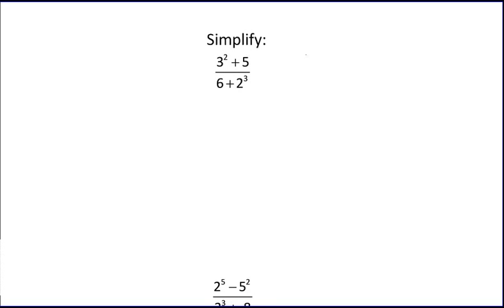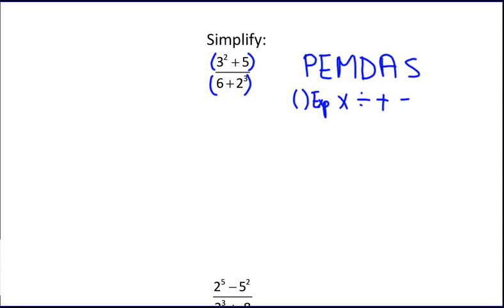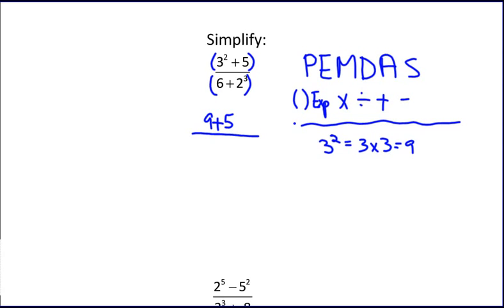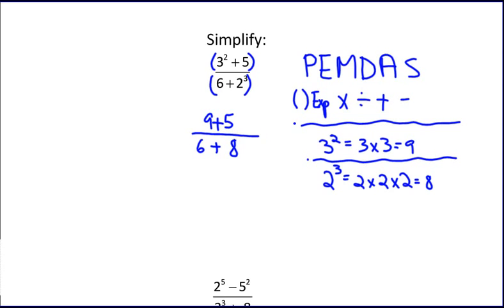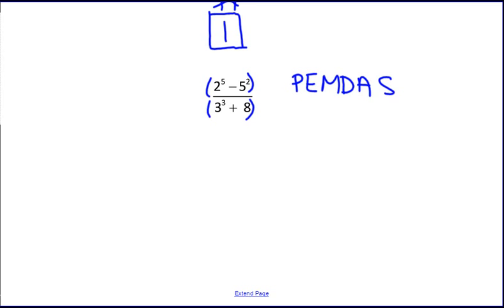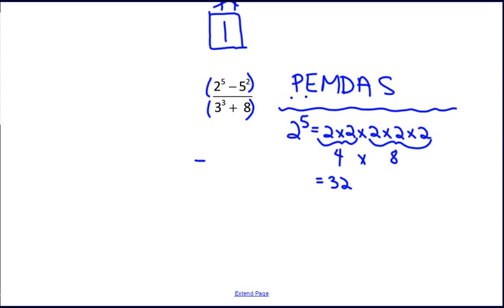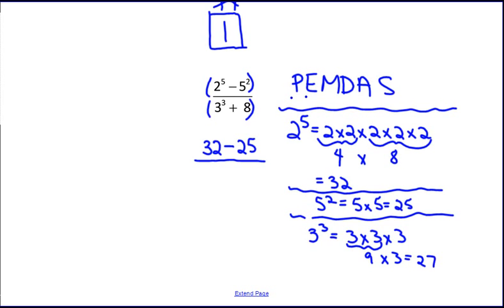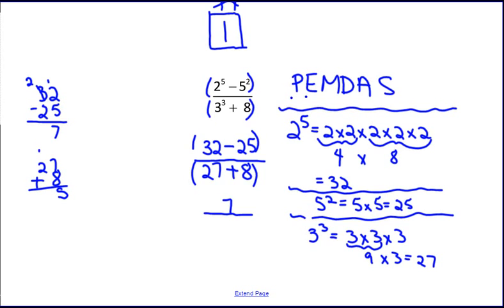Order of Operations Involving Exponents and a Fraction